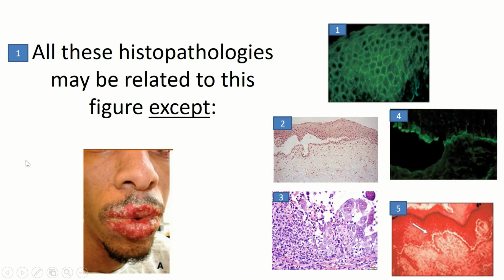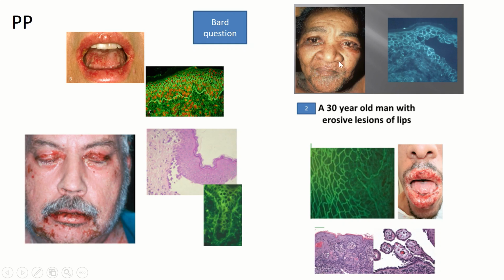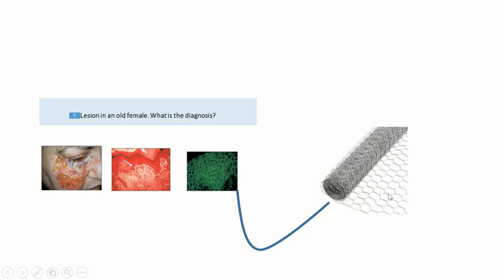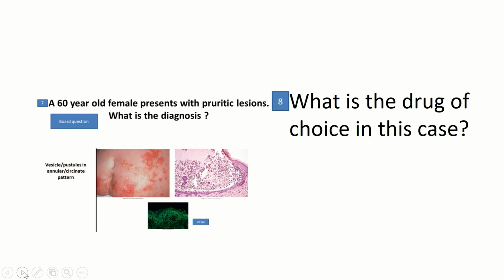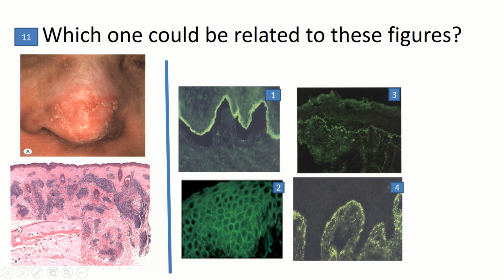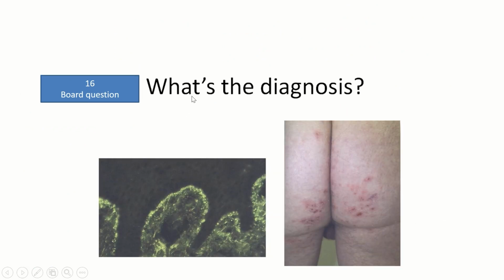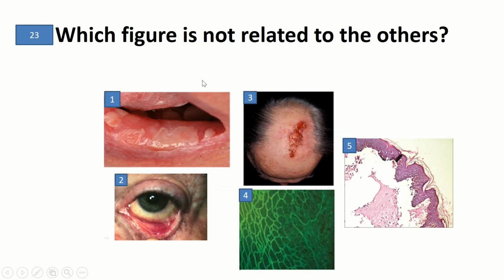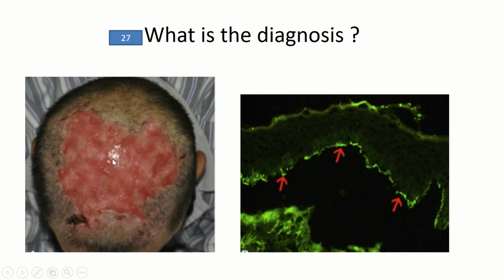Immunobullous diseases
Immunobullous disorders are a group of dermatological diseases that are considered important both in clinic and questions.
In this video an overview of the most important features of these diseases is presented.